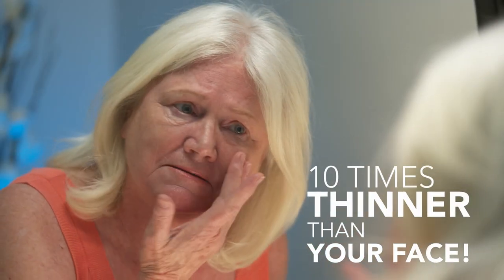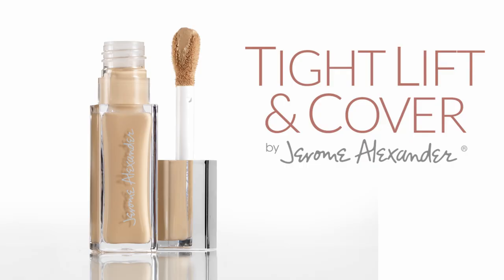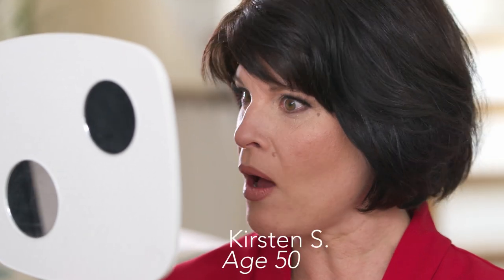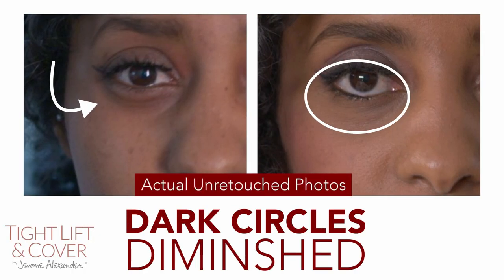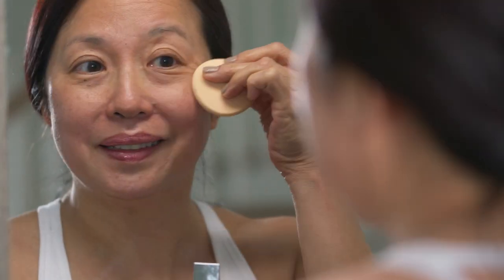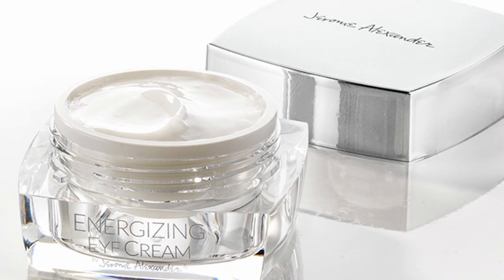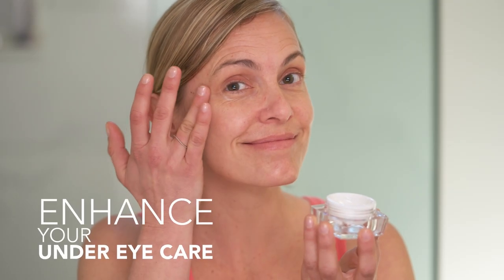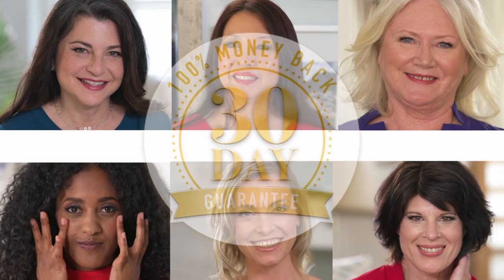Tight Lift & Cover Undereye Concealer & Tightener with MagicMinerals Professional Powder Foundation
3-in-1 formula INSTANTLY conceals dark circles, reduces under eye bags, and minimizes the appearance of fine lines & wrinkles. Includes BONUS Energizing Eye Cream (0.5 oz)!I